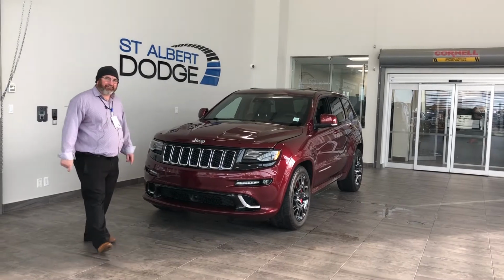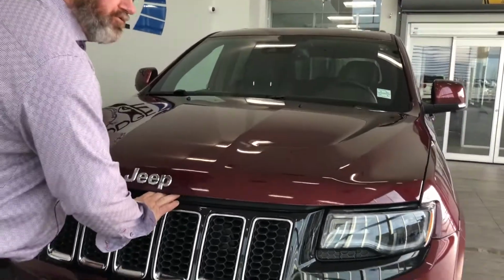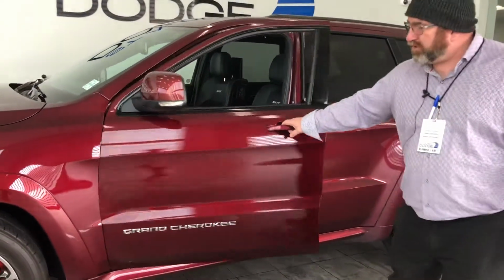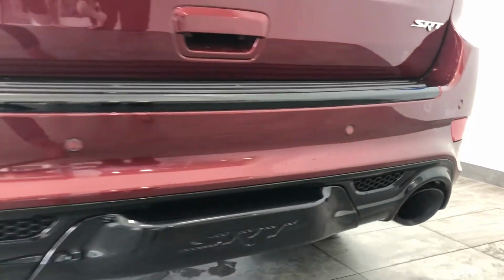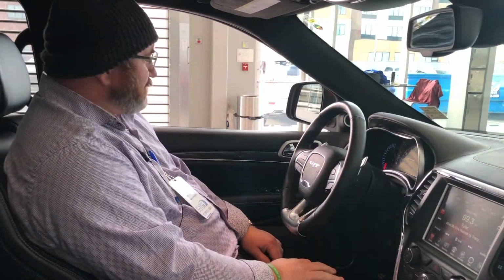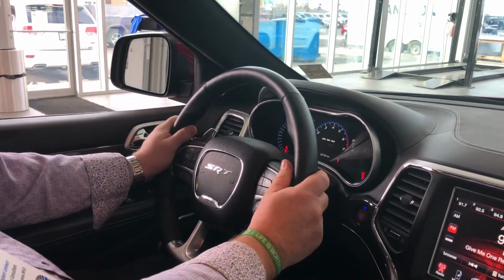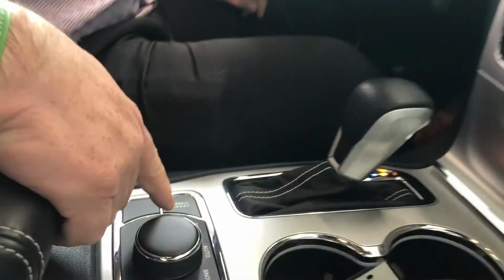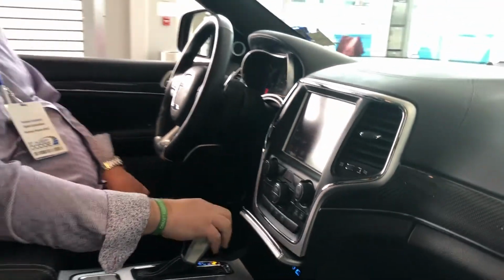2016 Jeep Grand Cherokee SRT | Stock P1440 | St. Albert Dodge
Check out this 2016 Jeep Grand Cherokee SRT | Only 63,690 km | Rear DVD Entertainment | Navigation | Remote Start | Adaptive Cruise | Front Collision Mitigation | One Owner | No Accidents

Stock: P1440
VIN: 1C4RJFDJ9GC489677

1155 St Albert Trail
St. Albert, AB T8N 7X1
Canada